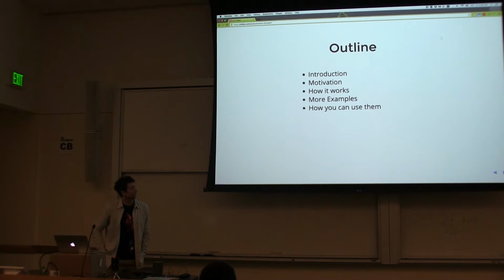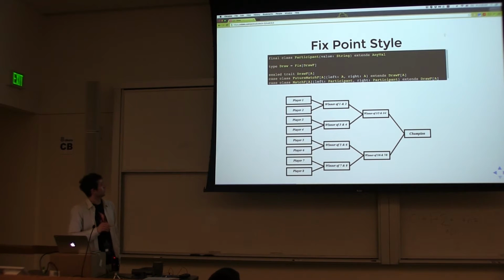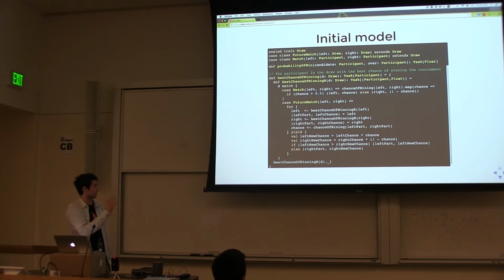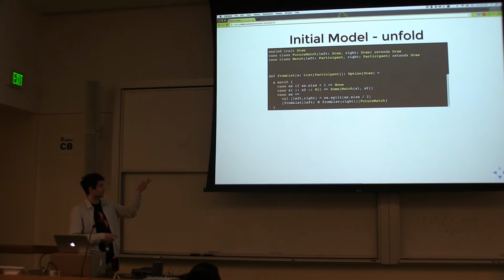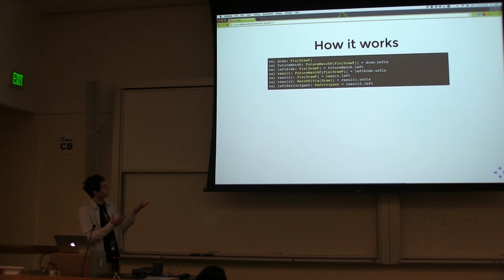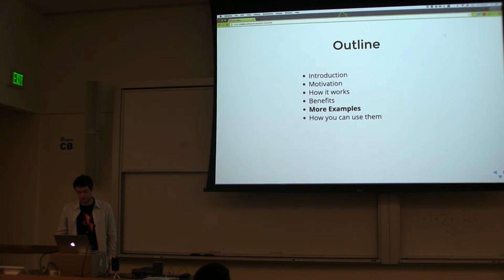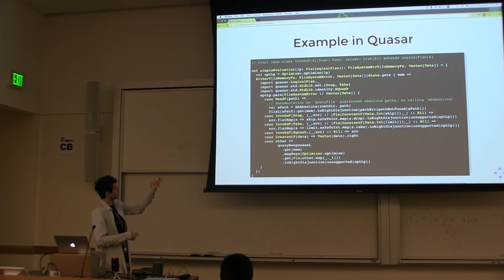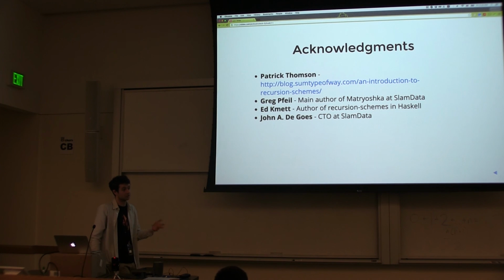Jean Remi Desjardins: A Gentle Introduction to Recursion Schemes - λC 2016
Recursion Schemes, popularized by the notorious paper Functional Programming with Bananas, Lenses, Envelopes and Barbed Wire, is an very elegant technique for expressing recursive algorithms on arbitrarily nested data structures. This talk will offer a gentle introduction to the subject. We will begin by motivating its use and then follow through with some intuition for the concepts and finally walktrough some concrete examples. Only basic familiarity with functional programming abstractions will be assumed. The audience can expect to leave with a burning desire to write all their recursive data types in fixed point style.